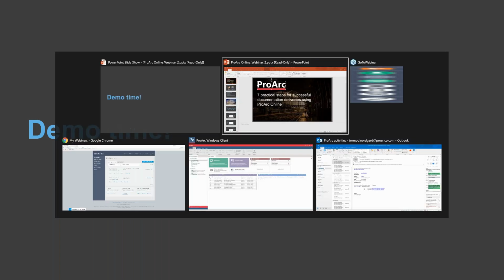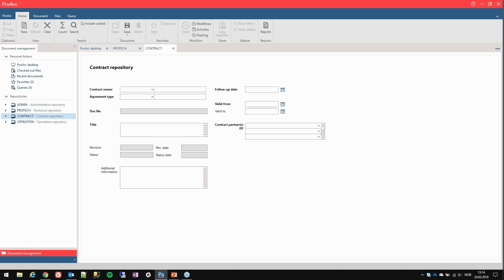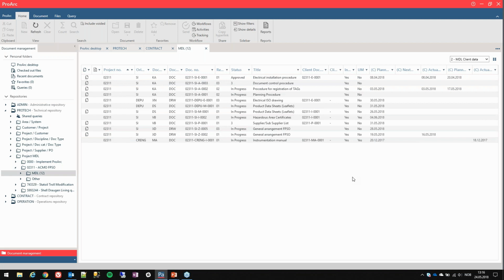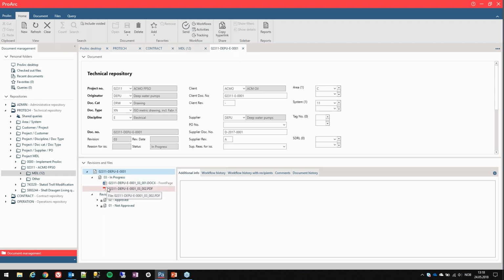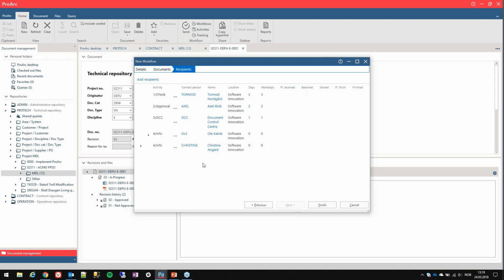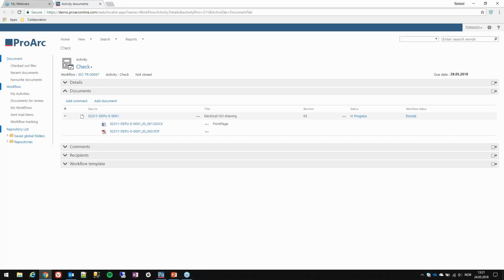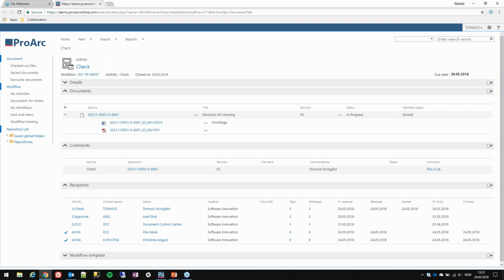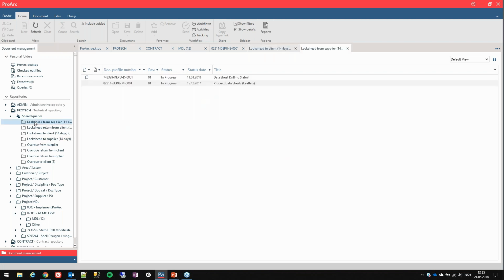ProArc 15 min Demo Video 2018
ProArc is a cloud-based Engineering Document Management Software (EDMS) that provides Document Control & Collaboration for construction projects